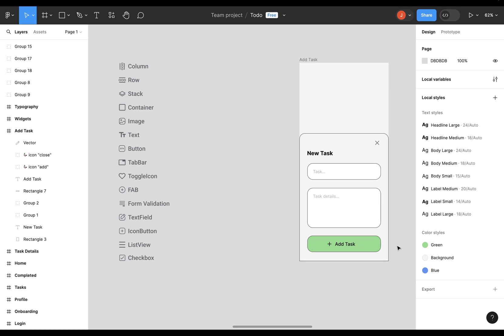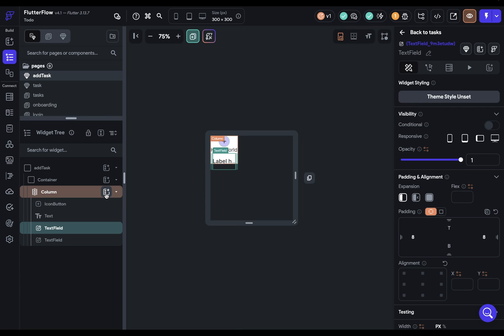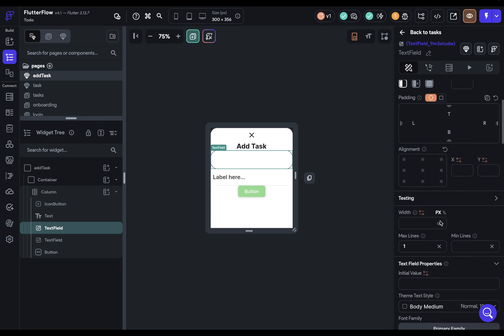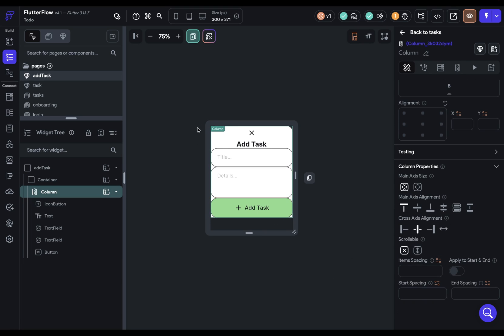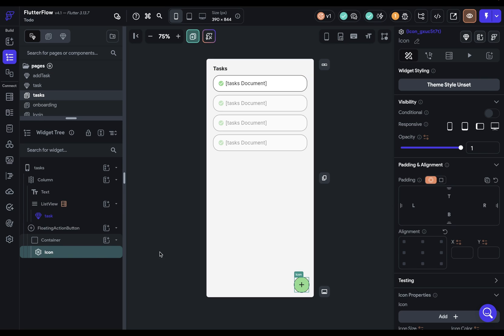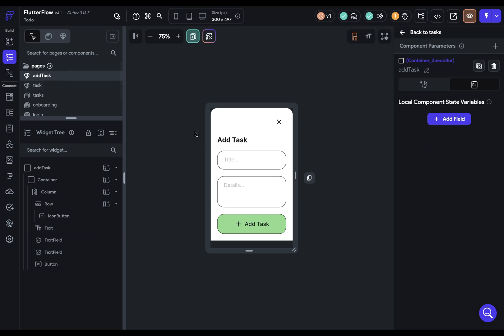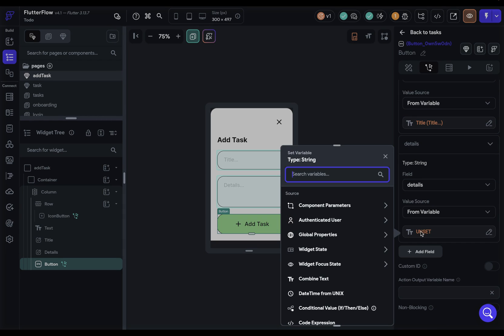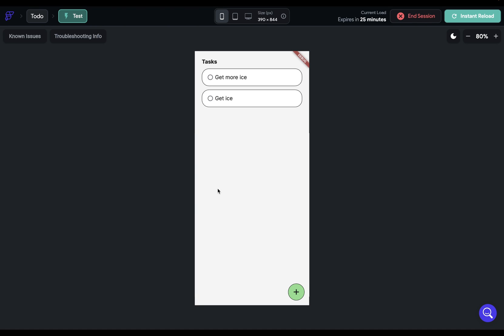Building Add Task Bottom Sheet | To Do App | FlutterFlow for Beginners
In this video we show you how to build the widget tree and logic for the "Add Task" bottom sheet.